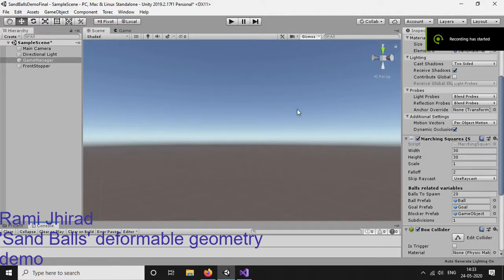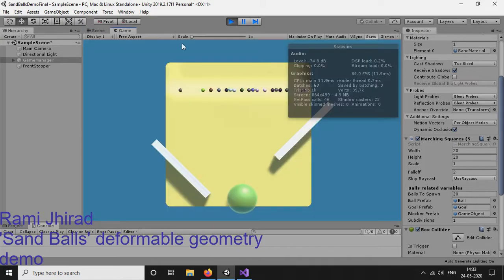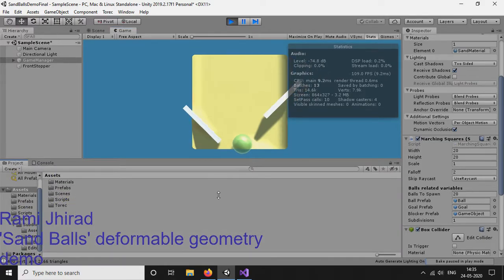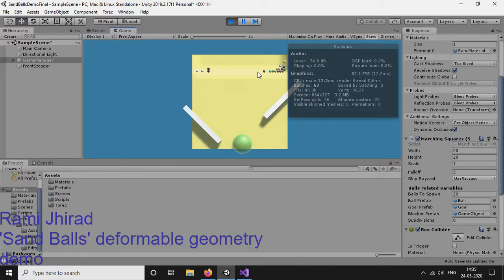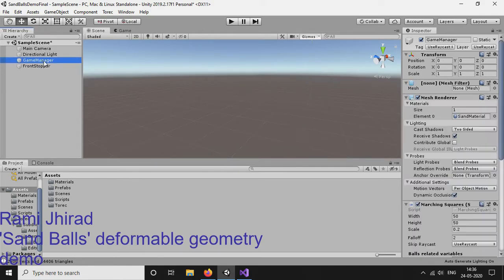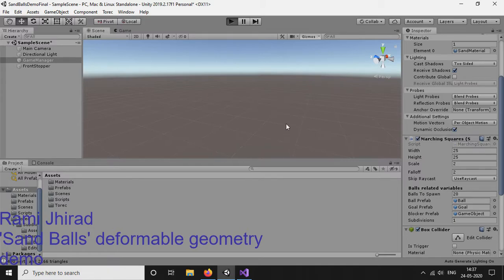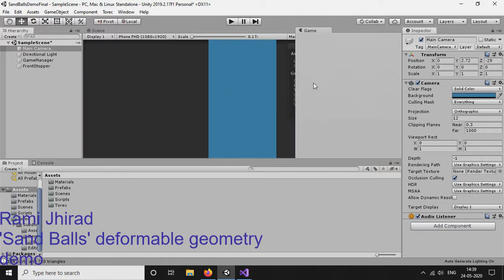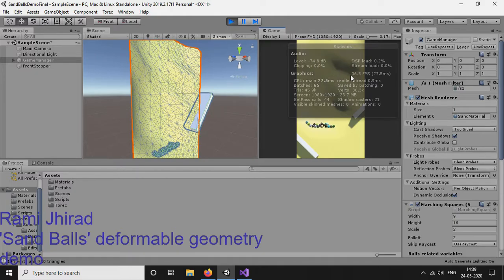Rami Jhirad Sand Balls Demo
A small tech demo showing geometry deformation.
I recreated the android game Sand balls as a learning exercise